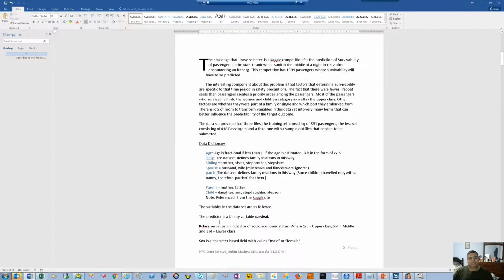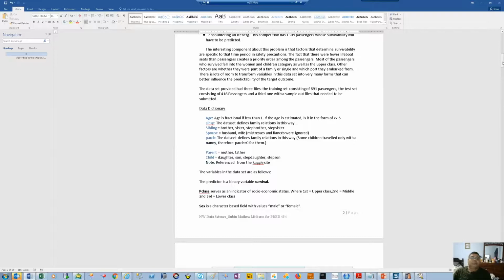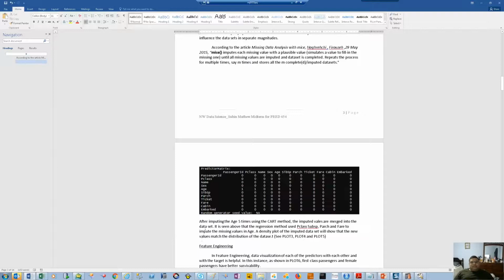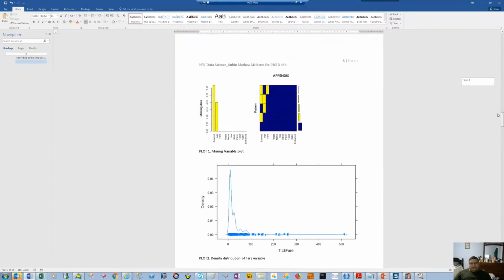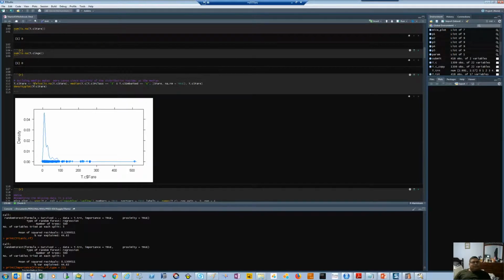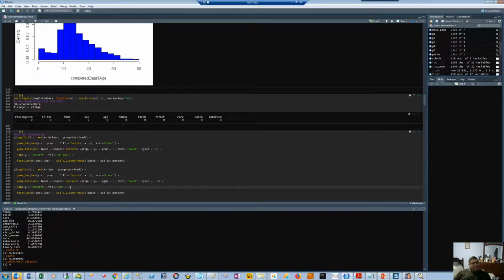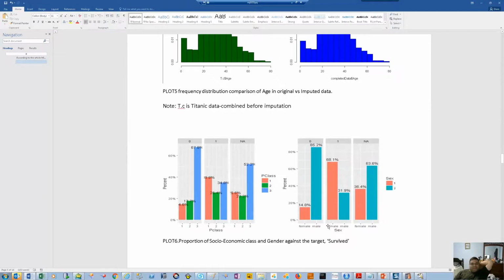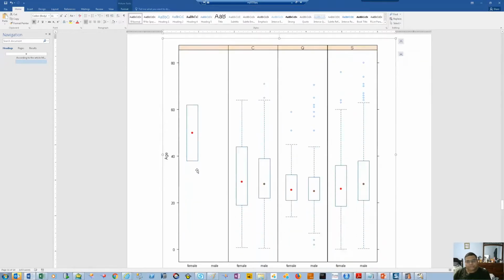Titanic Data set